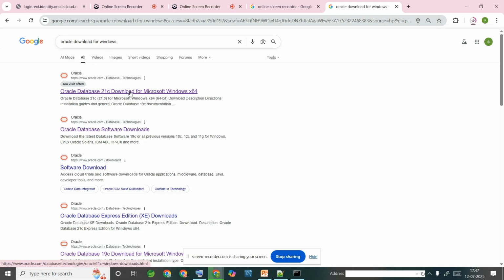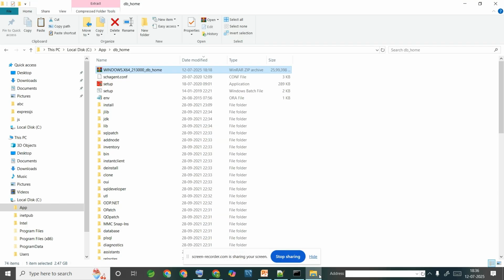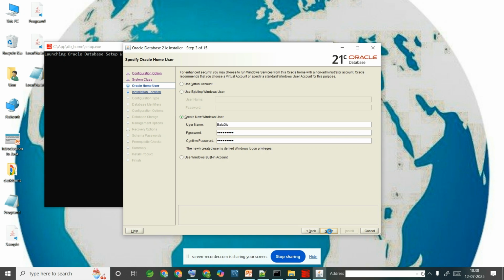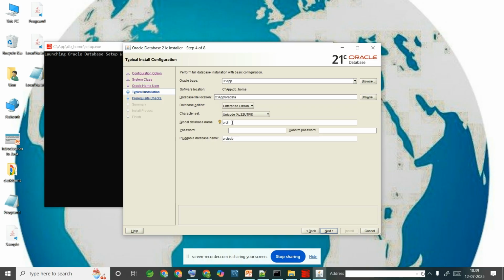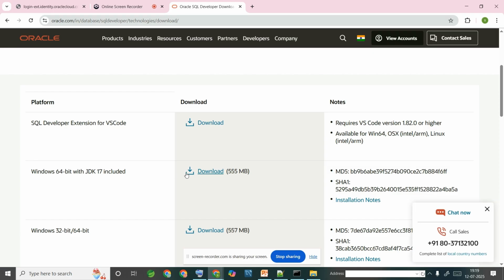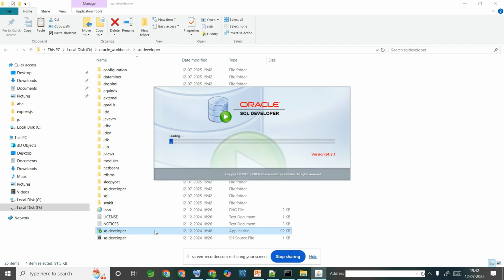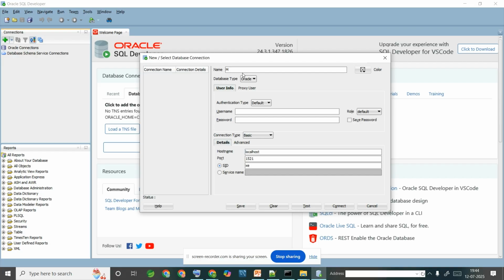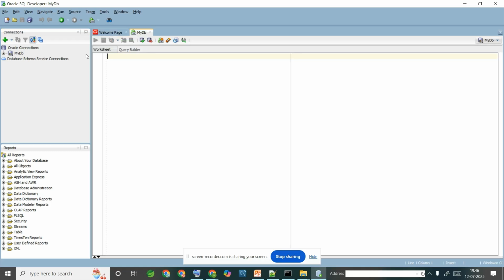Oracle Installation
In this tutorial we will learn the basics of Oracle.